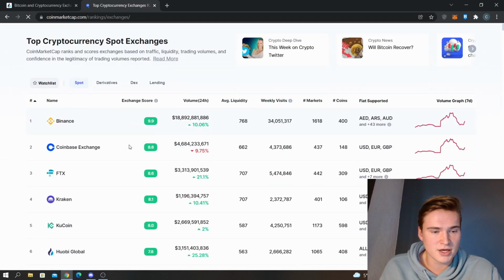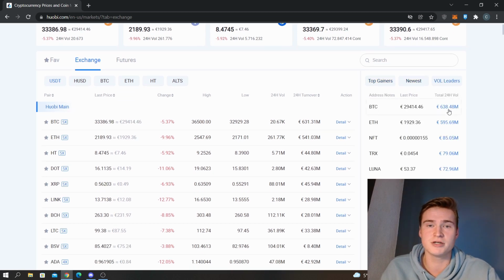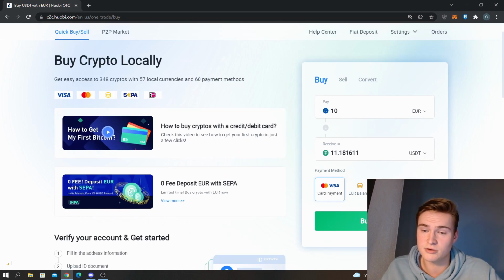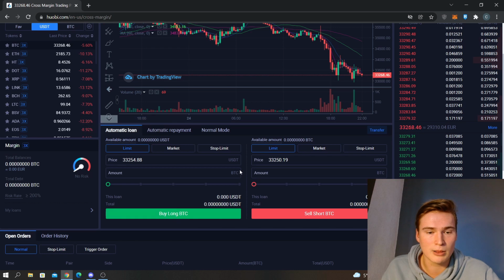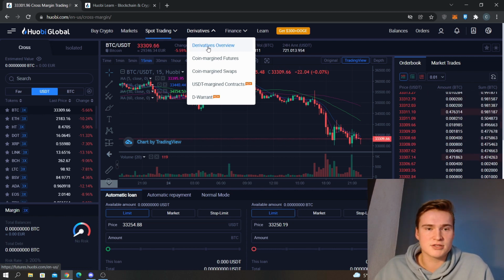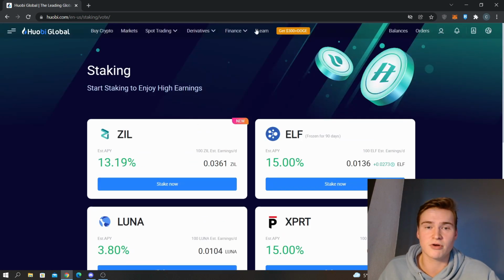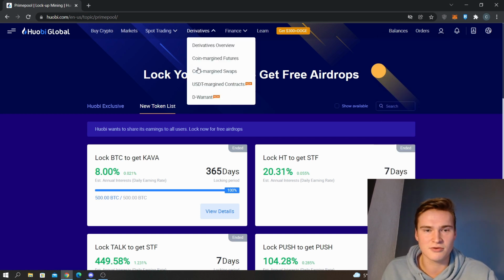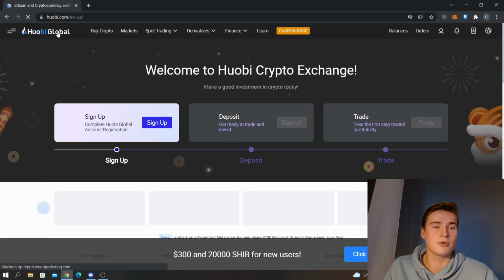HUOBI GLOBAL BEGINNERS GUIDE (How to use Huobi Global Crypto Exchange!)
HUOBI EXCHANGE REVIEW